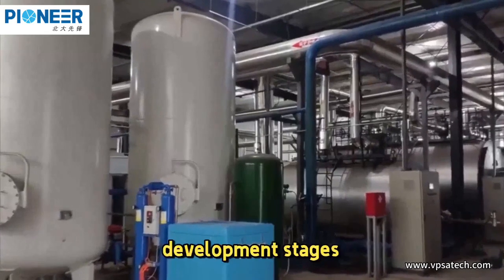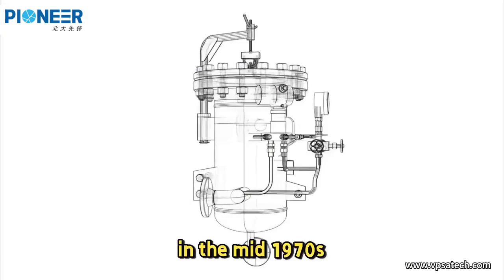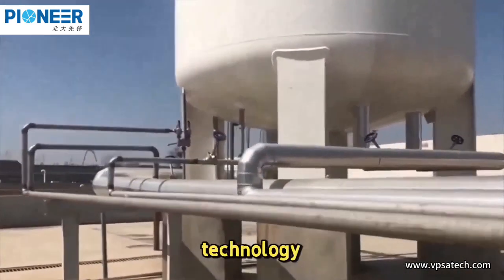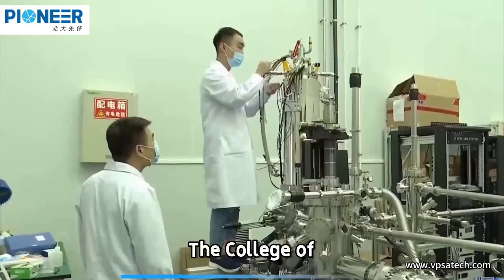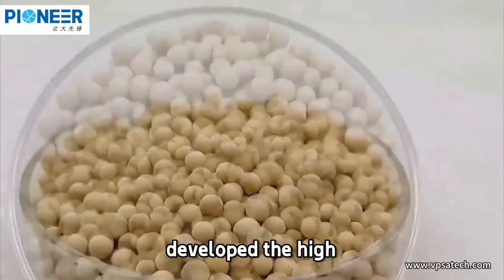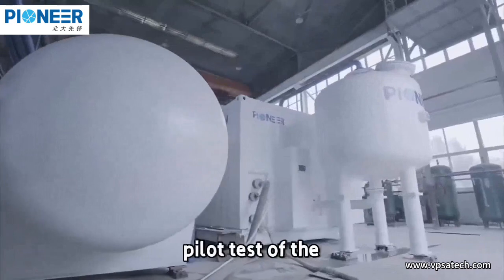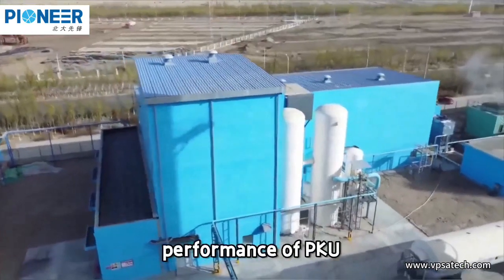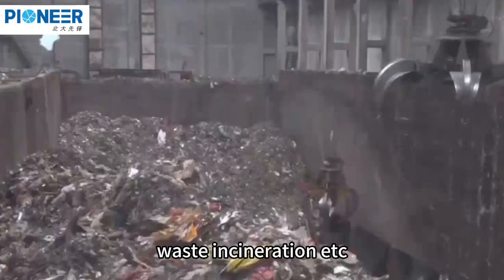【Q&A】What important development stages has VPSA and PSA oxygen generation technology gone through?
In the early 1970s, oxygen production by PSA technology was industrialized for the first time. In the mid-1970s, the vacuum pressure adsorption (VPSA) oxygen production process was proposed. In 1989, VPSA oxygen equipment using lithium molecular sieve was put into operation.  In 1996, the College of Chemical and Molecular Engineering of Peking University successfully developed the high-efficiency lithium-oxygen molecular sieve PU-8. In 2000, PKU Pioneer succeeded in mass production of PU-8.

At present, over 400 sets of VPSA oxygen generating units with the leading global performance of PKU Pioneer have been built and put into operation, providing cost-effective and efficient oxygen supply solutions for more than 20 fields such as iron and steel, non-ferrous metallurgy, glass and glass fiber, cement, sewage treatment, waste incineration, etc. It is the leader of the VPSA industry in the world.